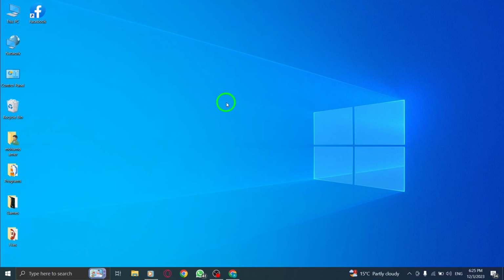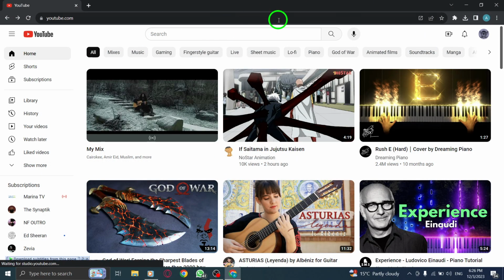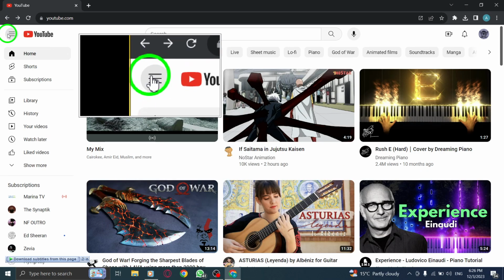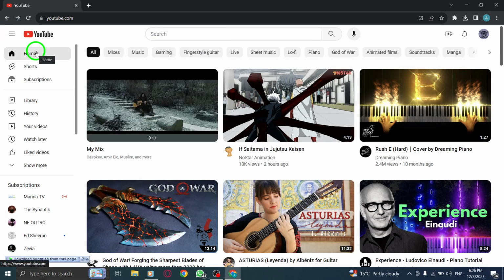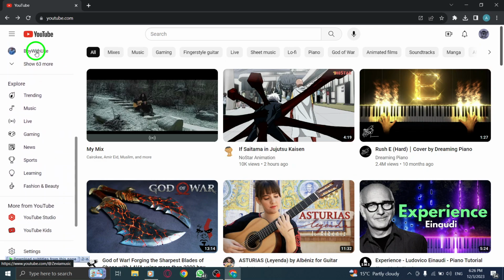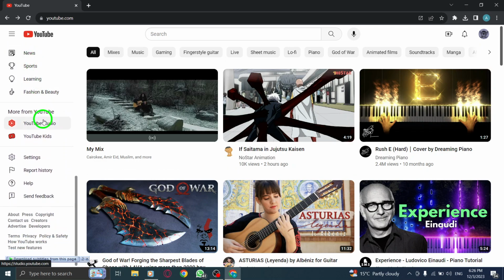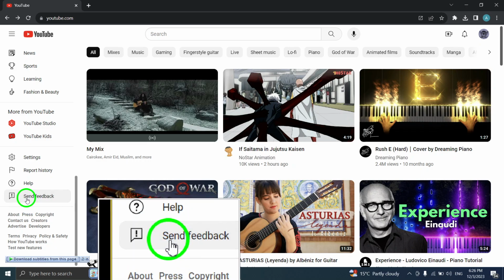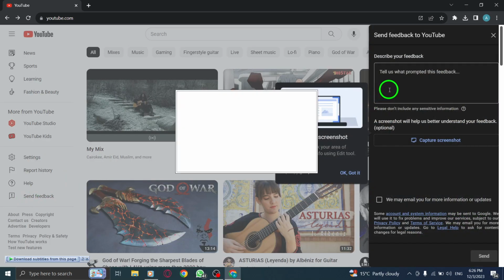How to Send a Feedback in YouTube on PC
In this tutorial, we will show you how to easily send feedback in YouTube on your PC. Providing feedback to YouTube helps improve the platform and enhance user experiences. Follow these simple steps to send your feedback today:

Step 1: Open YouTube. Learn how to open YouTube on your PC using your preferred web browser.

Step 2: Click on the Menu Bar. Locate the menu bar at the top left corner of the YouTube page and click on it. The menu bar is represented by three horizontal lines.

Step 3: Scroll Down to Send Feedback. Scroll through the menu options until you find the "Send feedback" option. This is where you can provide valuable feedback to YouTube.

Step 4: Write Your Feedback. Once you have accessed the feedback form, take the time to write your feedback. Share any issues you have encountered or suggest improvements for YouTube.

Step 5: Click Send. After composing your feedback, click on the "Send" button to submit it. Your feedback will be sent to YouTube for review.

Sending feedback to YouTube plays a crucial role in shaping the platform and making it better for everyone. Don't miss out on the opportunity to have your voice heard. Follow our step-by-step guide and start sending your feedback today.